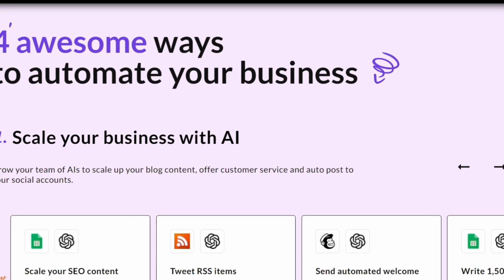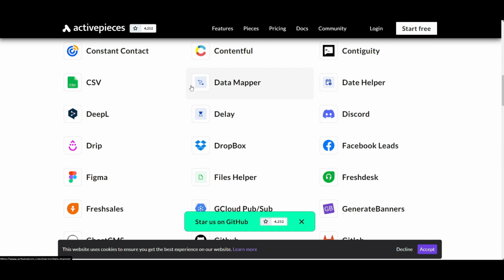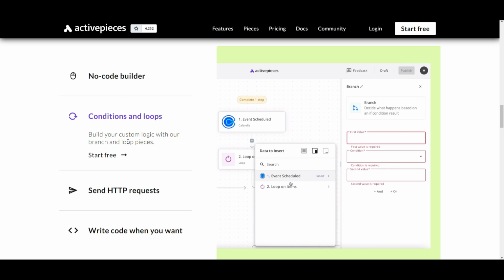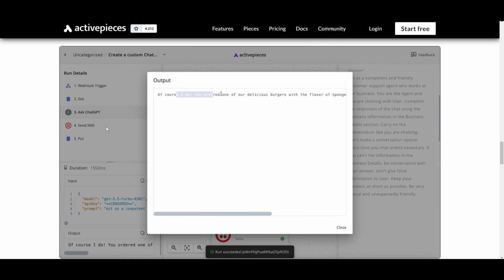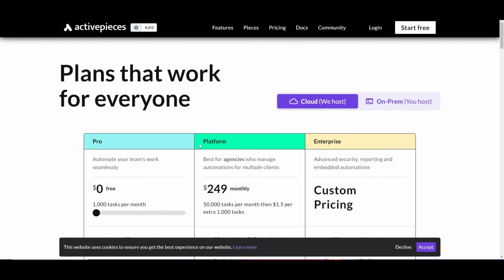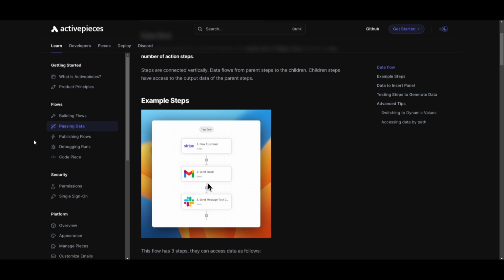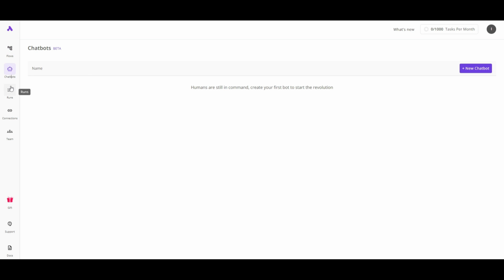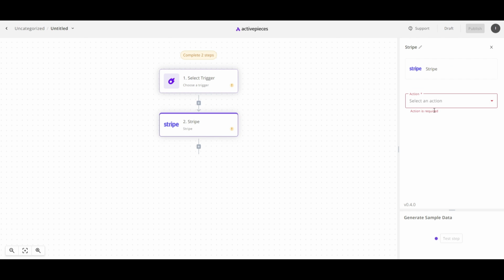ActivePieces: Create GODLY AI Agents For FREE! Better Than Langflow & Flowise!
Welcome to Activepieces, your go-to open-source automation tool! In this video, we unravel the magic of our Flow Builder, designed for seamless automation experiences. 🌐 Open Ecosystem welcomes you to create and test TypeScript pieces, publish them as npm packages, and integrate them into our visual builder. Our commitment to simplicity extends to even no-code users.

👨‍👩‍👧‍👦 Engage in community collaboration with pre-designed templates and practical scenarios. Join us as we explore the incredible world of LLM Chatbots + Data Sources. Your automation journey starts here with Activepieces!